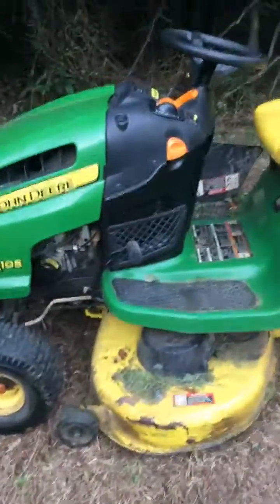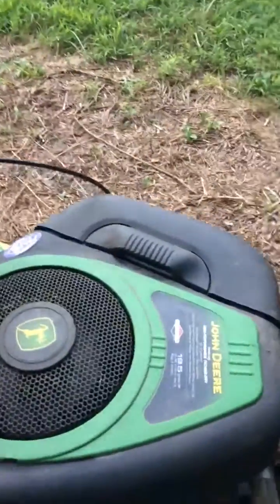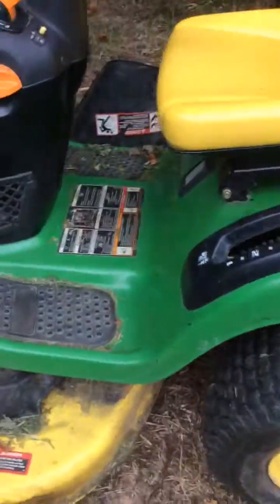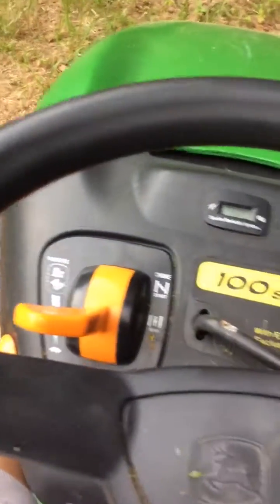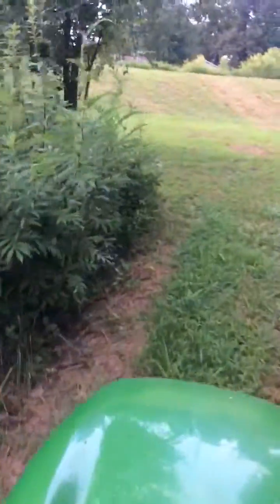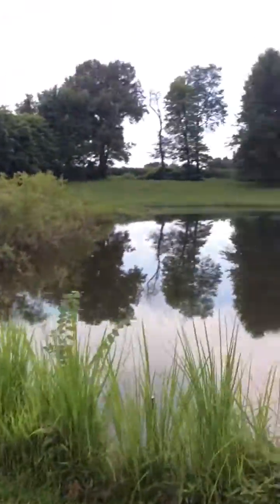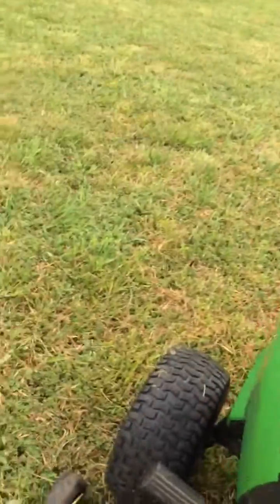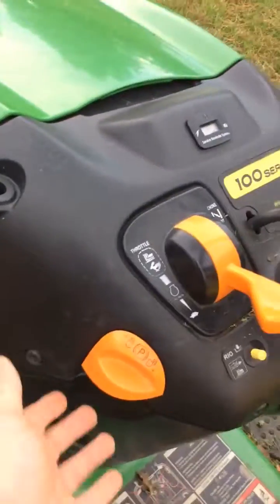John Deere ridding lawn mower